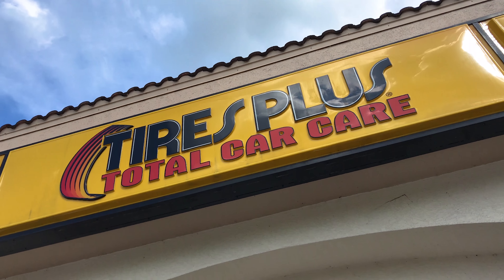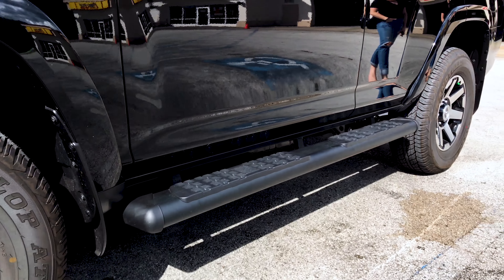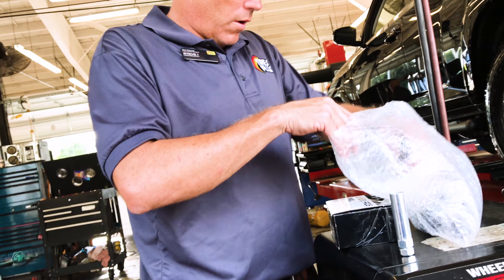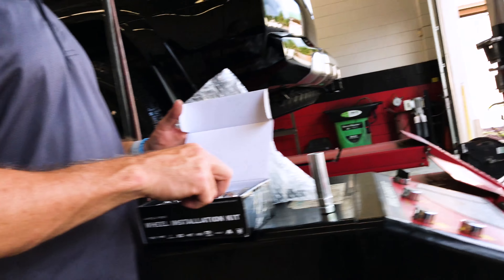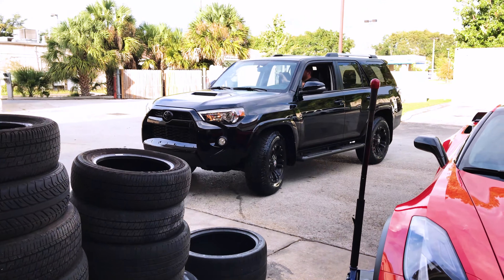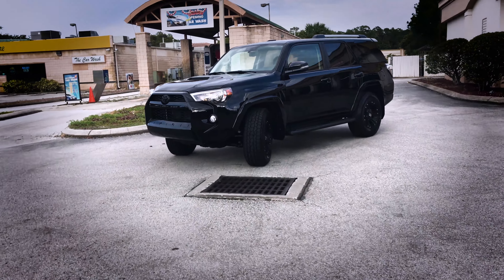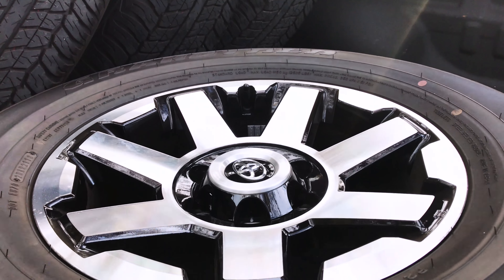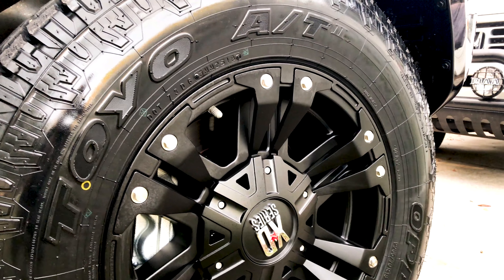2018 Toyota 4Runner TRD OFFROAD Gets MURDERED With XD Monster 2 Wheels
They were definitely not cheap but I saved for 5 years so I could do this to some new rides. These are XD Monster Series 2 wheels with Toyo Open Country A/T's